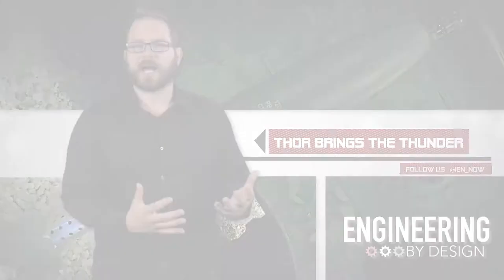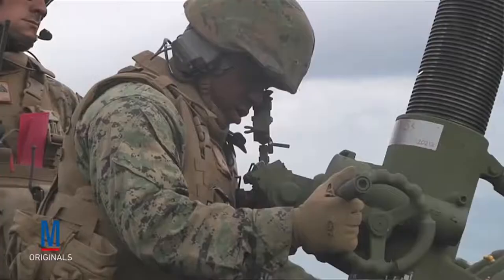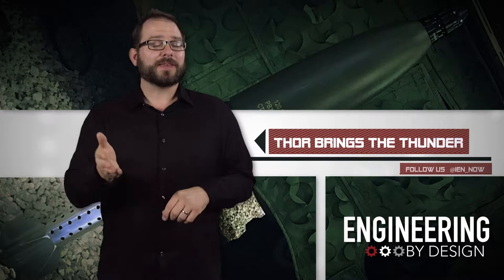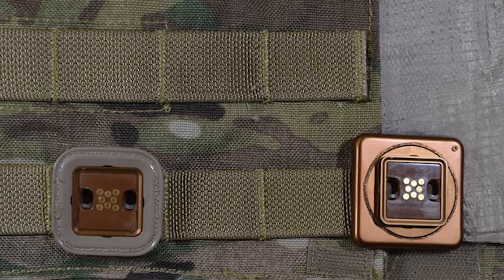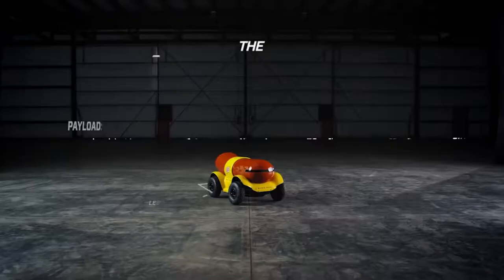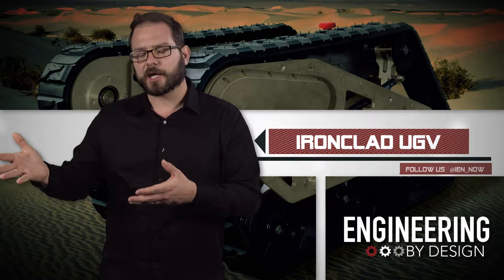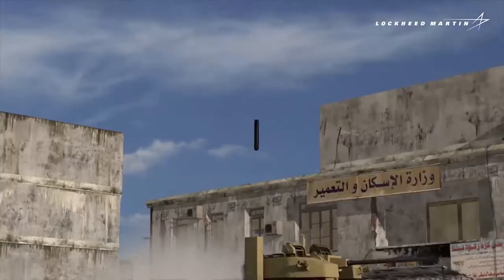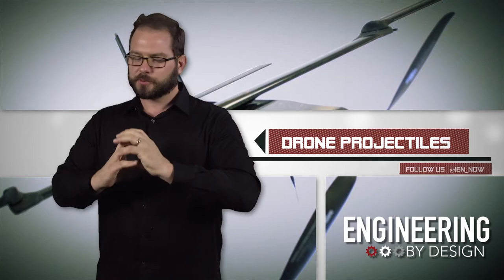Engineering By Design: Lockheed Fires Drone Projectiles Out of Canisters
Today on Engineering By Design, Lockheed is launching drones out of canisters (think T-shirt cannon); BAE unveils a host of new military weapons, wearables, and autonomous battlefield technology; and Saab creates a more lethal mortar round (30% more lethality).